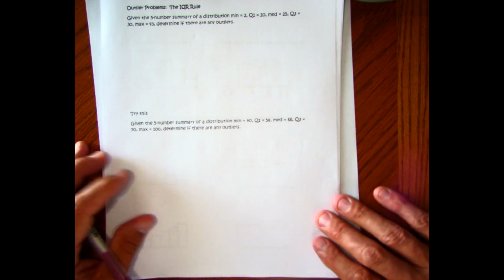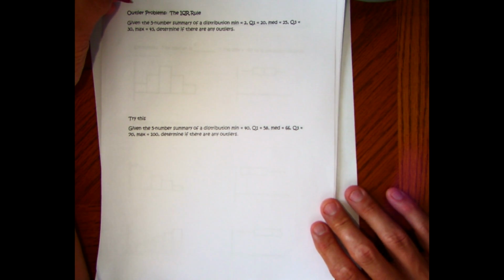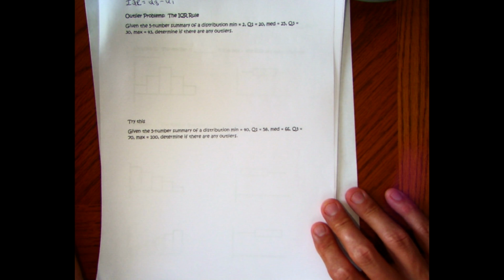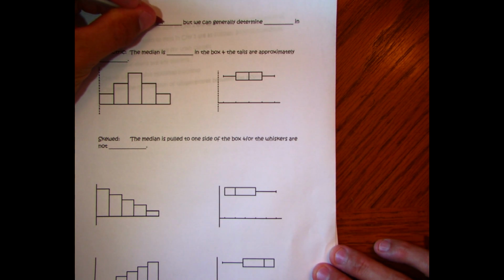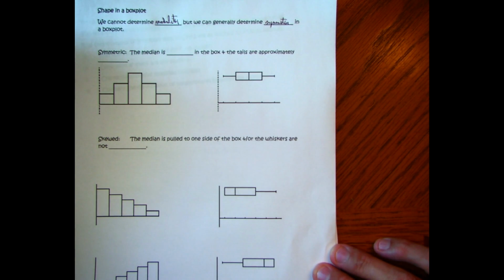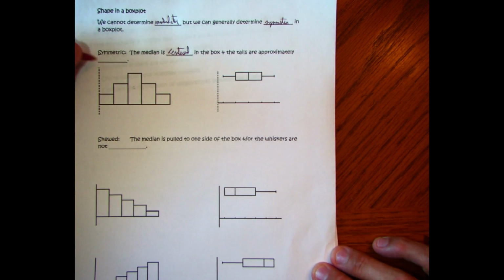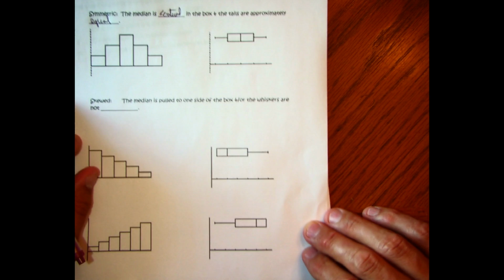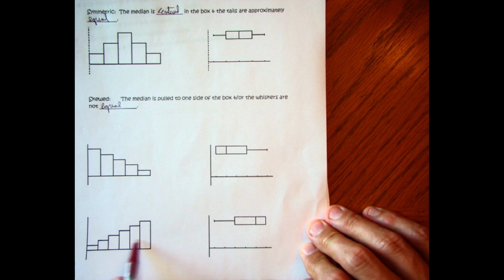BMHS AP Stat Chapter 5 Notes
Describing Distributions Numerically